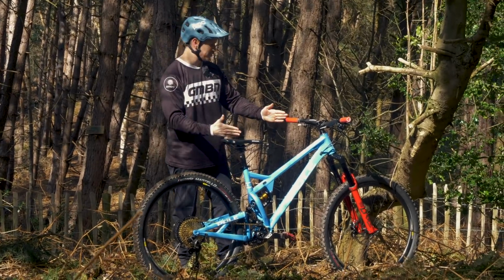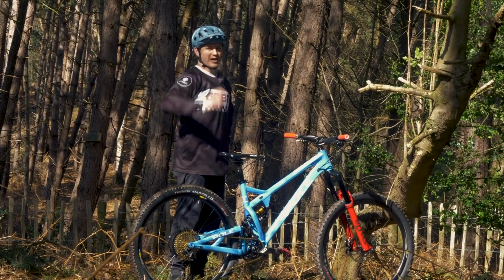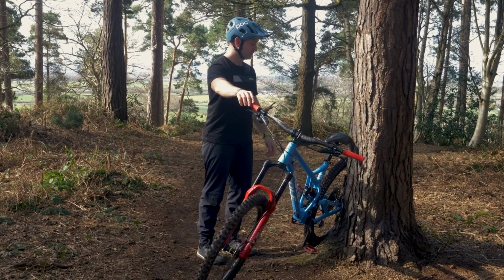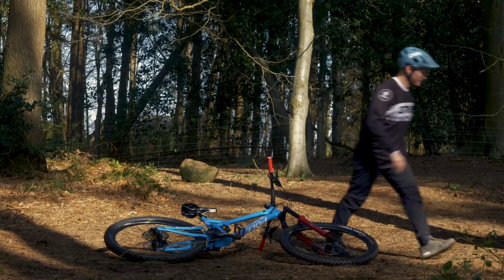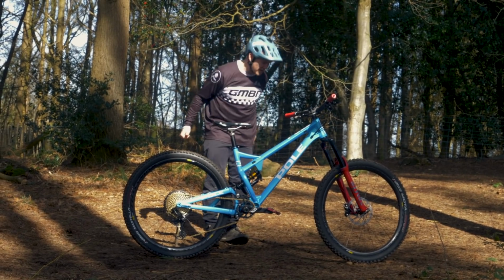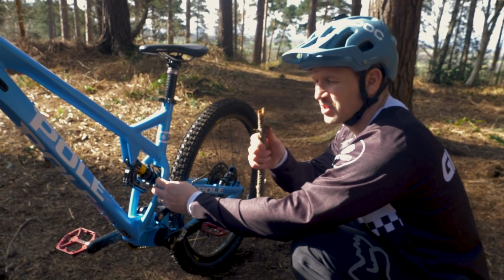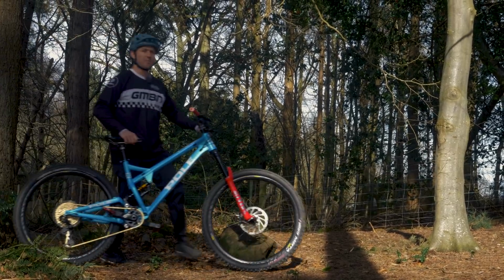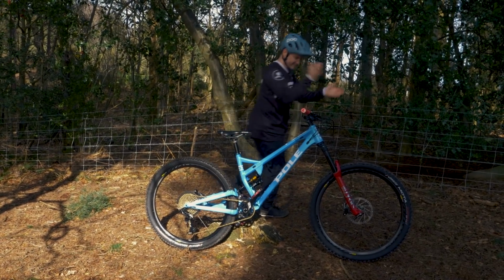How To Stand Your Mountain Bike Up For Photos & Safekeeping | MTB Skills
Mountain bikes don't deserve to be left on the floor! Treat your bike right and it will look after you! Here's how to stand up your MTB!

Do you know anyone who is careless with their bike?

If you'd like to contribute captions and video info in your language, here's the link 👍

Echinacea - Sarah, the Illstrumentalist